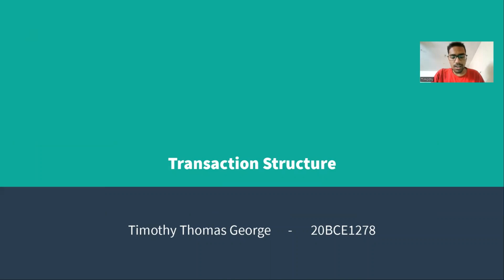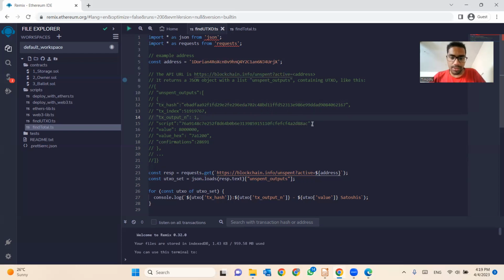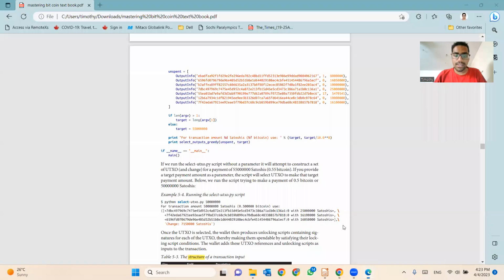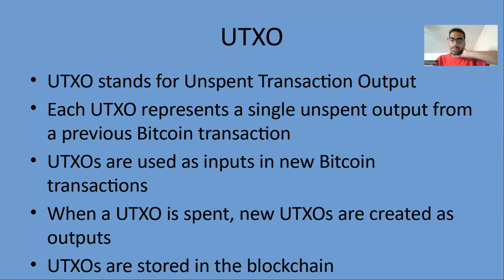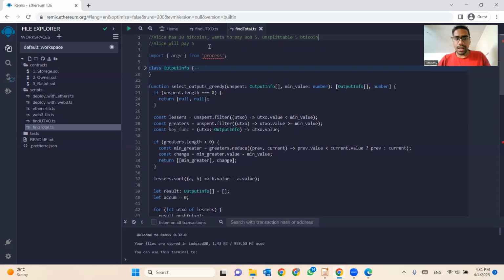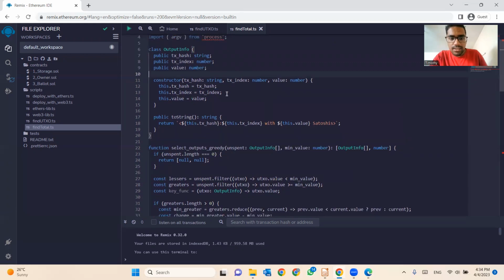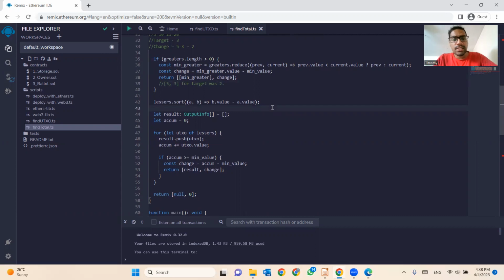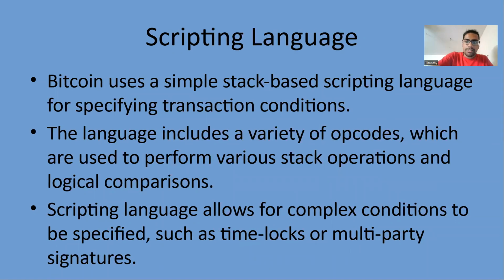CSE1006 BT: Bitcoin Transaction Structures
Name: Timothy Thomas George
Reg.No: 20BCE1278
Course: CSE1006
Slot: C1